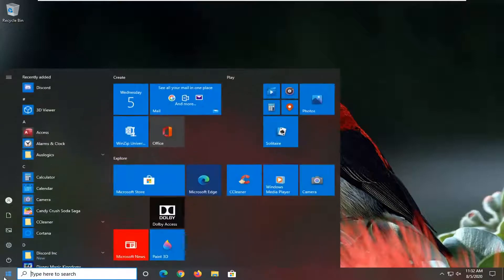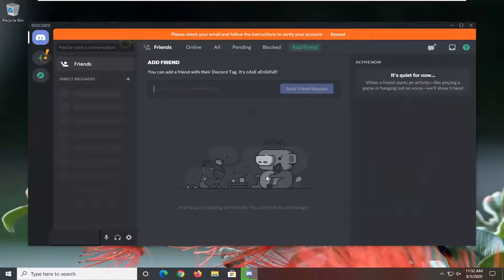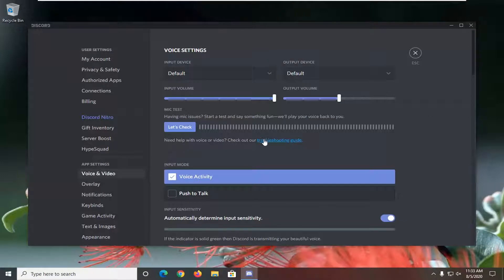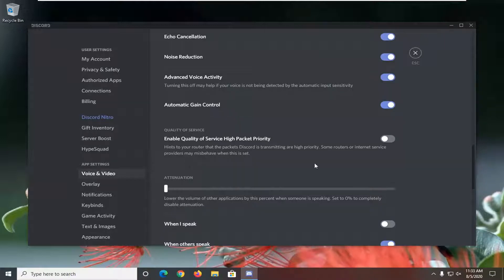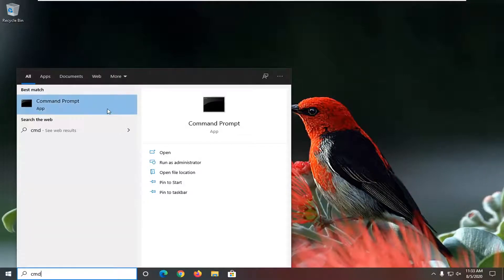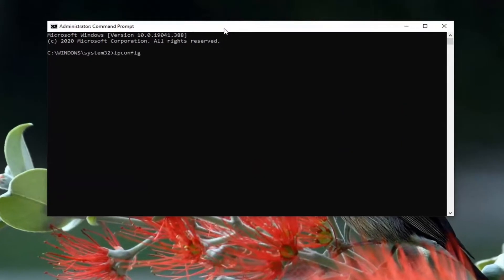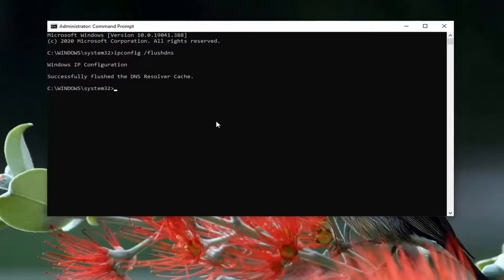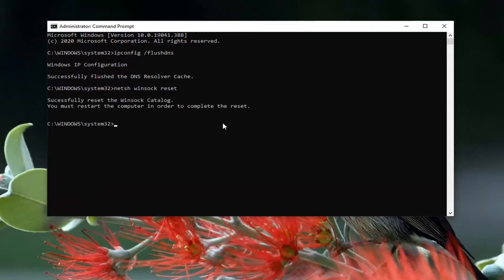How to Fix Discord RTC Connecting No Route | Discord No Route Found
Discord has robust, stable servers that can handle millions of users every day. It is a reliable platform where you can easily maintain a channel of communication with your friends and others.

Despite Discord’s usual reliability, you might occasionally have trouble connecting to its servers. When this happens, you could see an RTC Connecting No Route error at the bottom left of your Discord window.

A lot of Discord users are prevented from joining voice channels by the No Route error. The No Route error falls into the same category as the ICE Checking and Stuck RTC Connecting errors. In all cases, Discord is being stopped in its tracks when trying to connect to a voice server.

Discord offers an entertaining platform where die-hard gaming enthusiasts can have easy interaction through voice and text. Though the platform is known to be pretty sturdy and reliable, users may come across the occasional “No Route” error message.